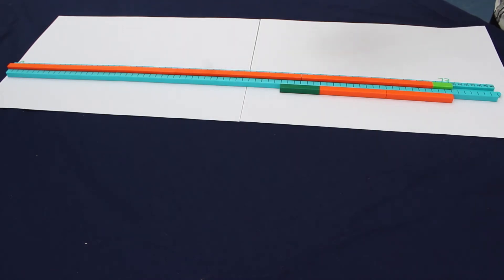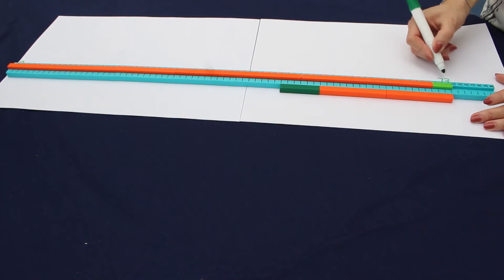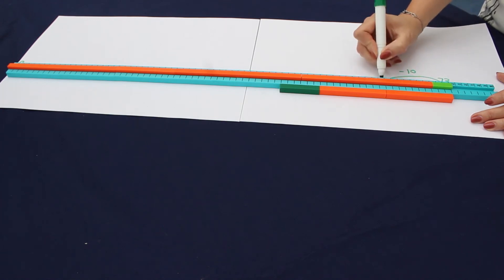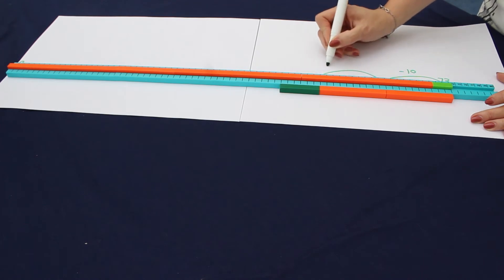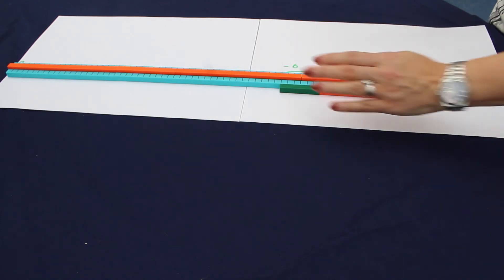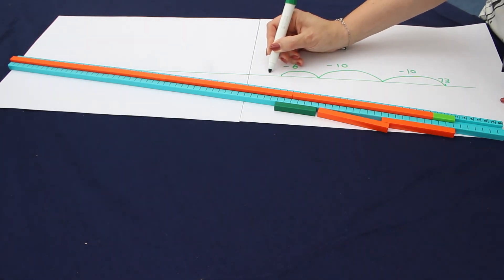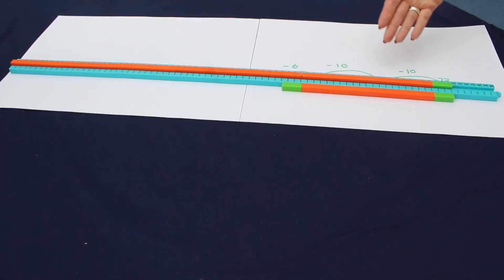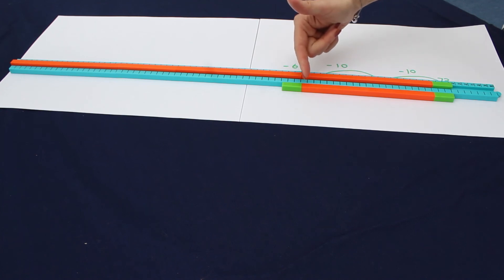How to:Teach subtraction using the Number Rods and Track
Subtraction using the Number Rods and Track with Numicon Professional Development Lead Louise Pennington.